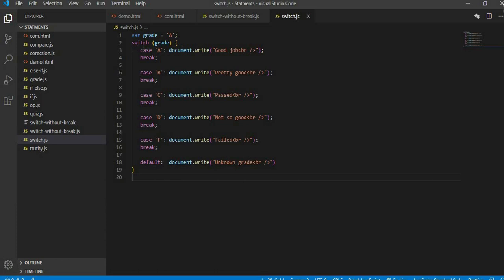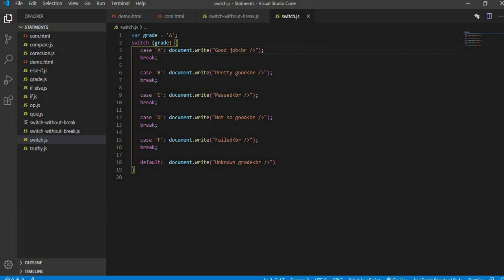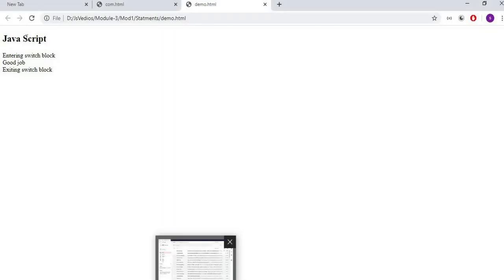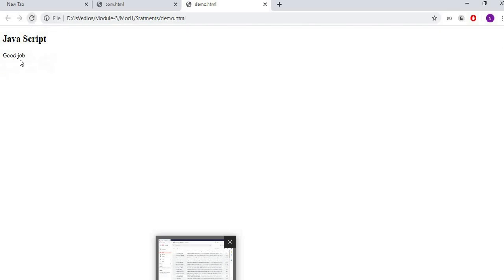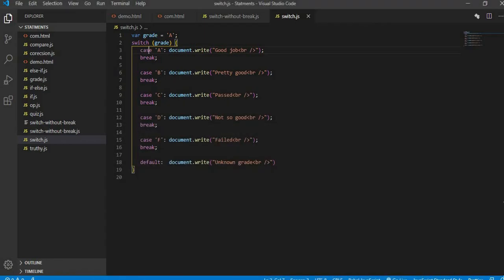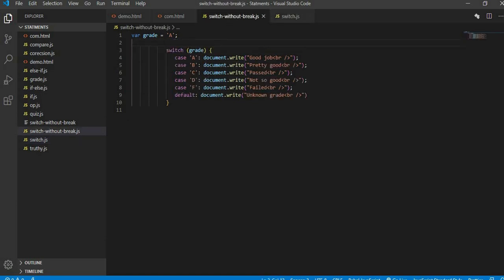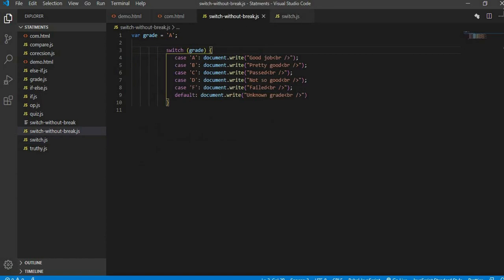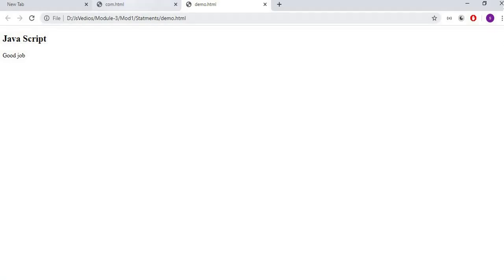Switch Cases in JavaScript [ENG] Module 4 Lecture 2 ZE - 214